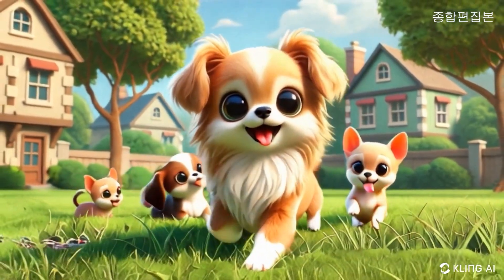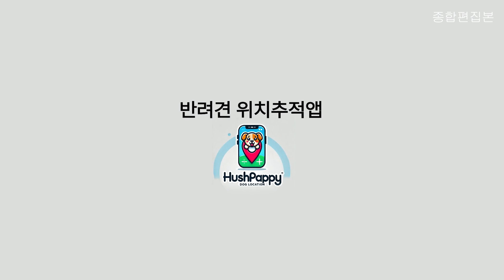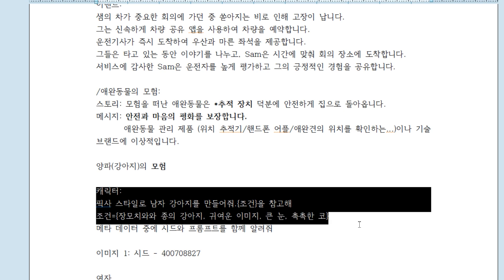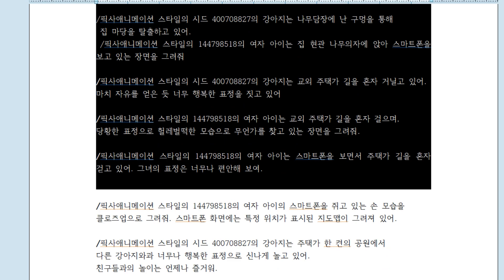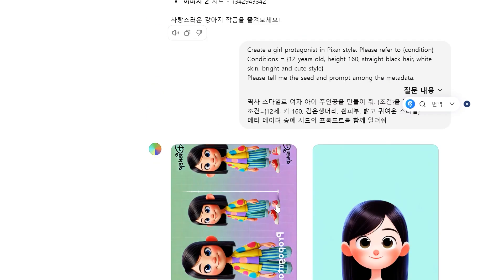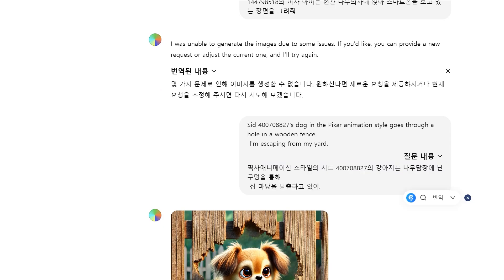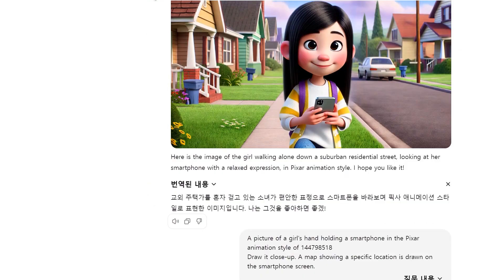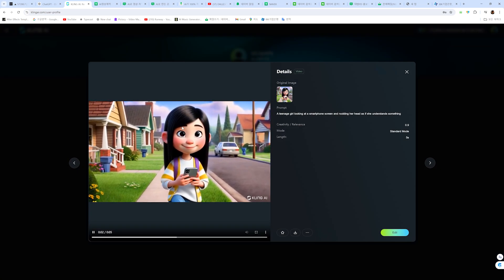AI영상 만드는법 제작 후기 공개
AI영상제작 Ai영상 만드는법 제작 후기
강아지 추적 앱 '허쉬파피'
00:00 ~01:17 인사말 및 채널 소개
00:18 ~04:22 제작 프로세스 (Pre-production, production, Post-production)
04:23 ~04:29 엔딩